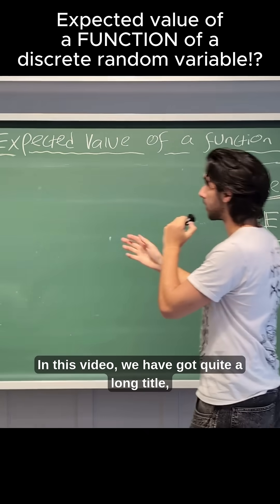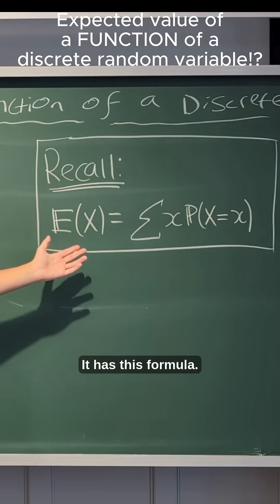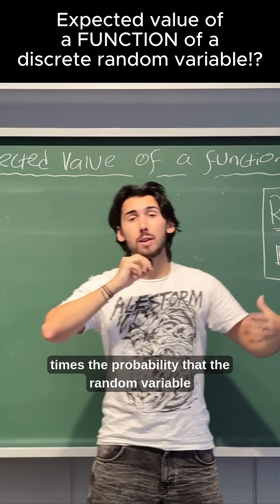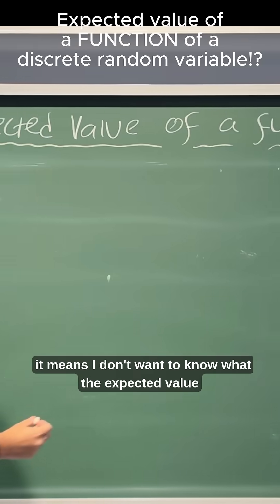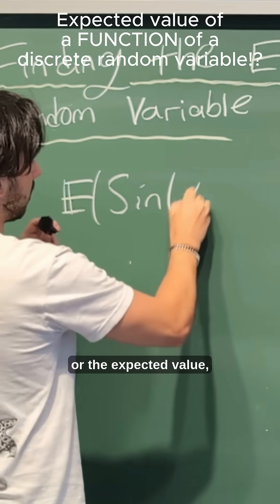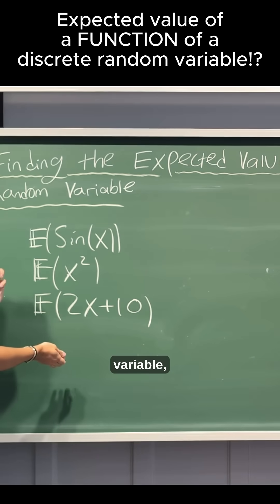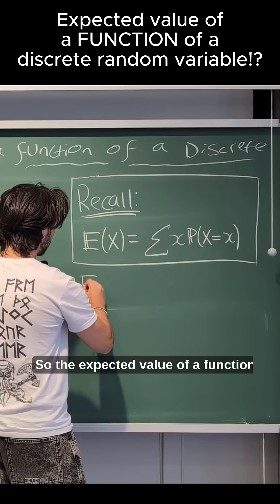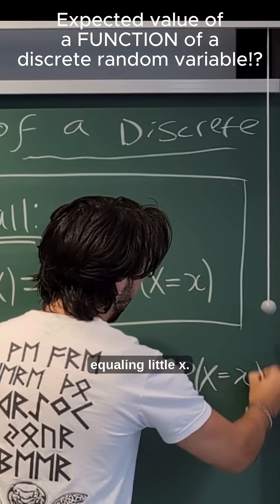Expected value of a function of a random variable?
Crazy stuff, full video is out now tho brahhhh